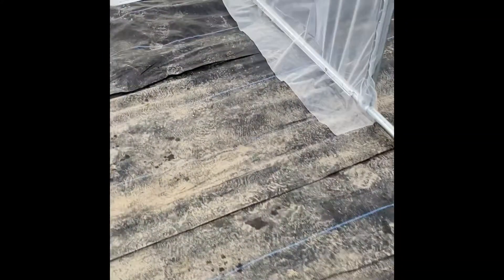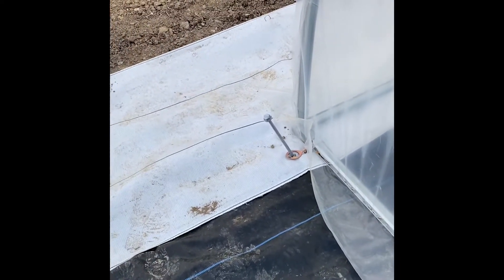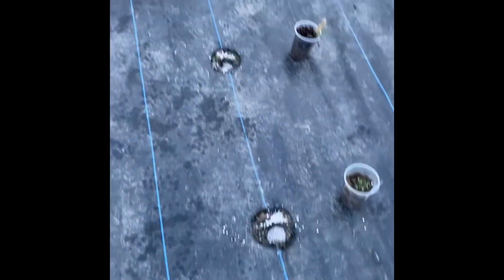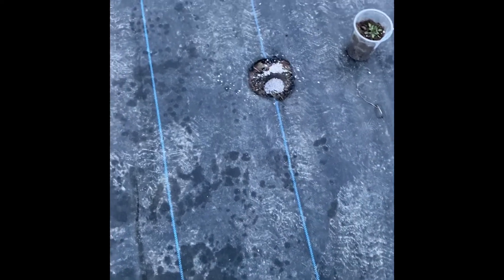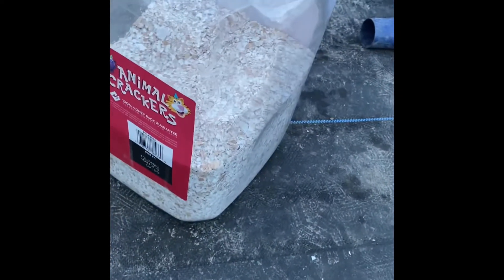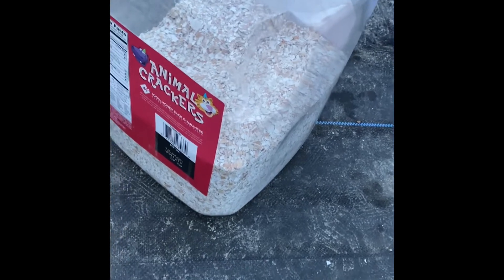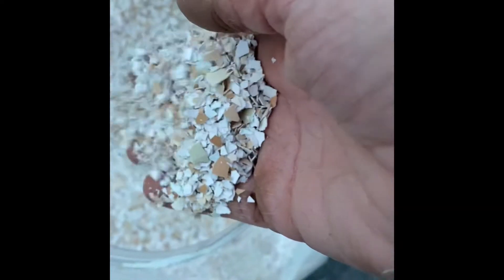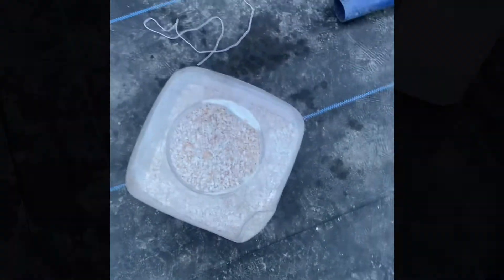Planting in greenhouse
Planting in greenhouse with woven ground fabric